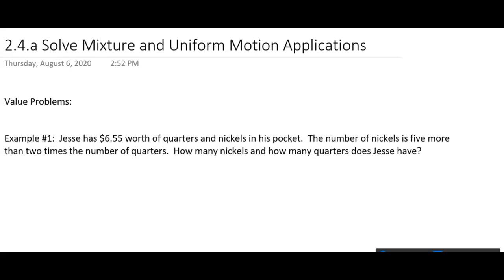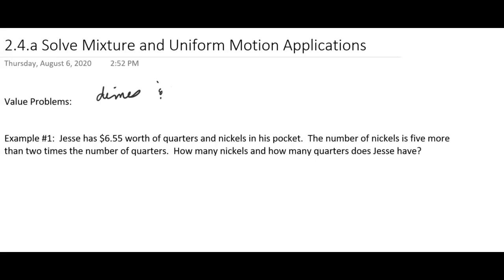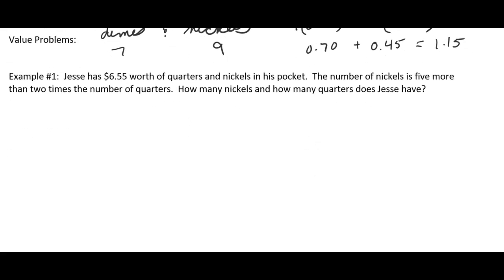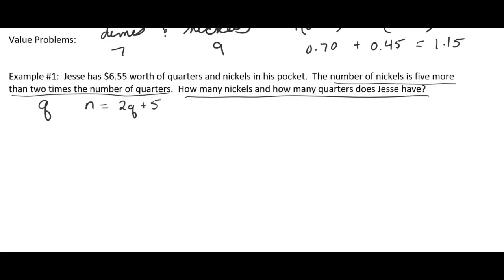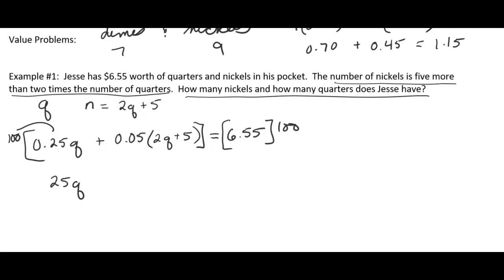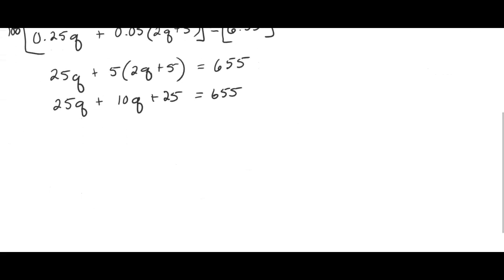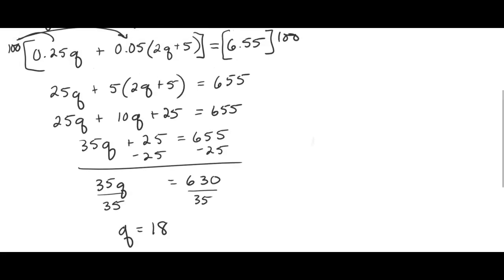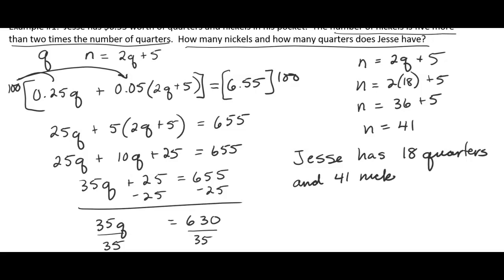2.4.a Solve Mixture and Uniform Motion Applications